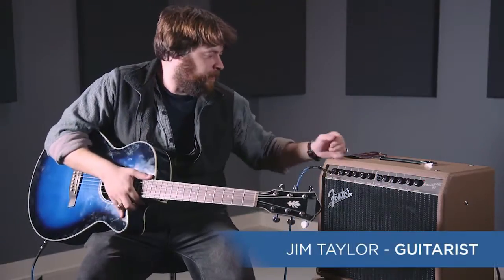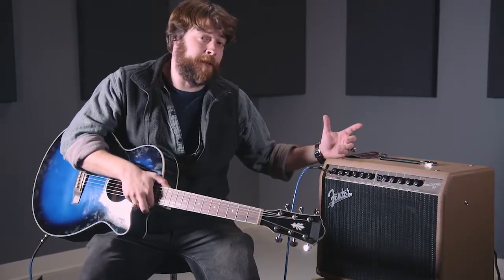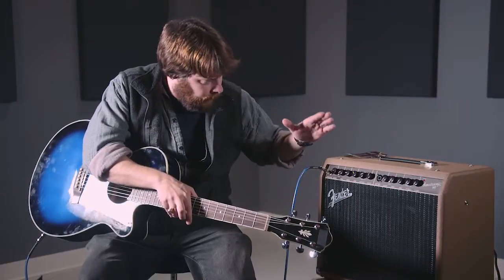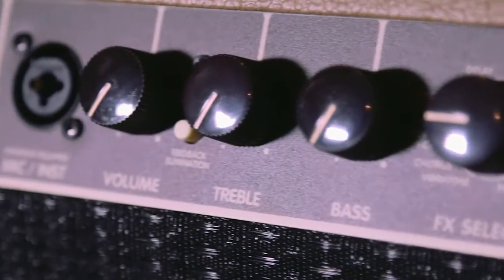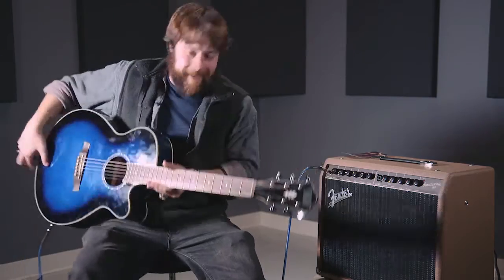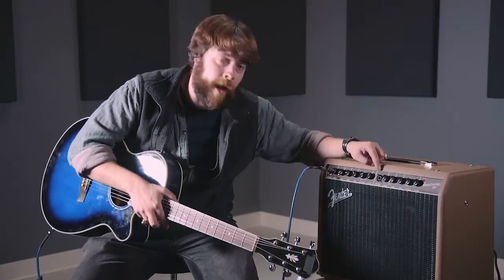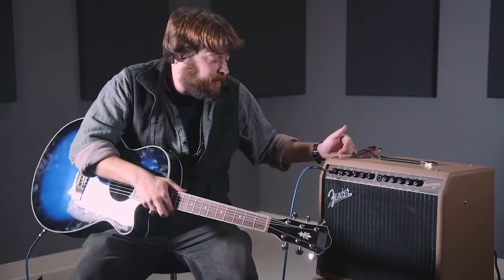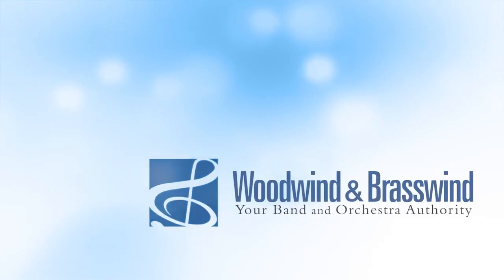Fender Acoustasonic 90 90W Acoustic Combo Amp Brown Textured Vinyl Covering w/Black Grille Cloth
Fender Acoustasonic 90 90W Acoustic Combo Amp (Item # H99802 00 | Model # 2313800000)

Weighing only 18 lbs., the Fender Acoustasonic 90 is the perfect choice for a lightweight combo amp to get your acoustic guitar heard. Featuring 90 watts of power pushing through an 8” high frequency tweeter and low frequency woofer, 1/4“ and XLR connections, independent tone and effects: vibratone, delay, chorus and tremolo.

The Fender Acoustasonic 90 also features an XLR line output with ground lift, an auxiliary input for connecting your phone, mp3 or other music player. There is also an optional (2) button effects select footswitch if desired.

Features:

• Lightweight combo amp
• Weighs only 18 lbs.
• 90 Watts
• Combo 8” high frequency tweeter and low frequency woofer
• 1/4“ and XLR connections
• Vibratone, delay, chorus and tremolo
• XLR line output with ground lift
• Auxiliary input for external media
• Optional (2) button effects select footswitch